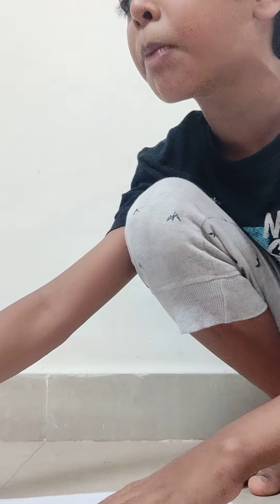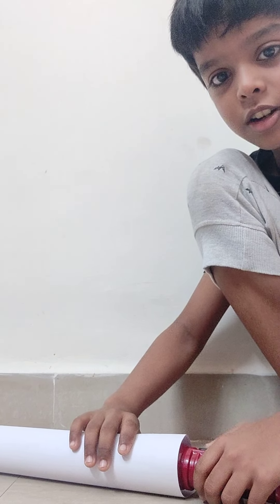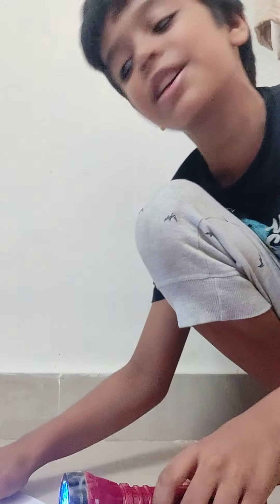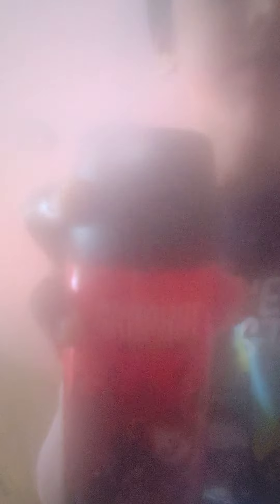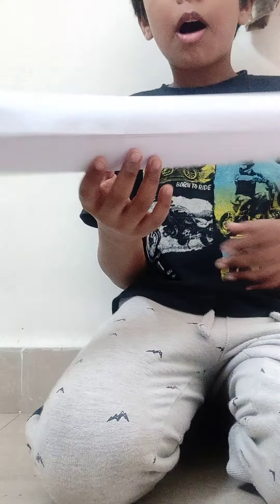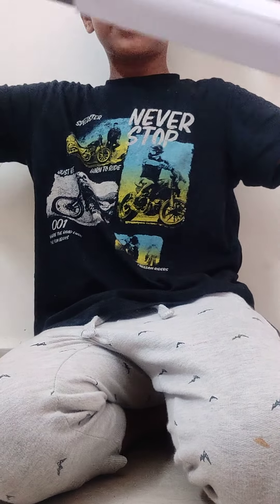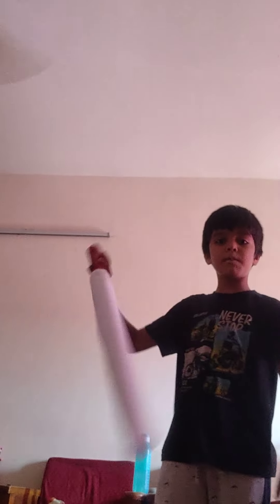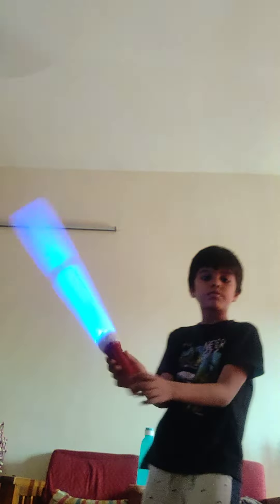how to make a lightsaber jedi